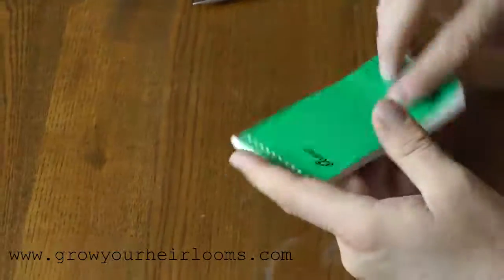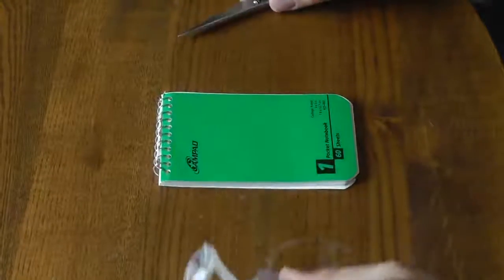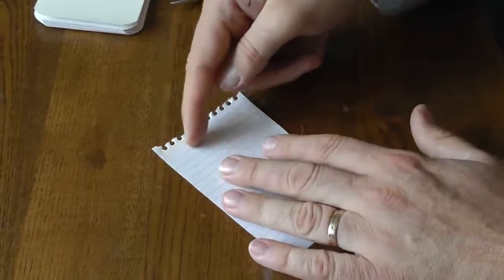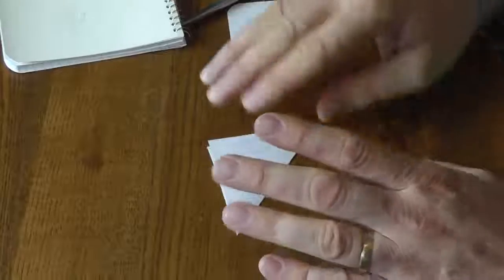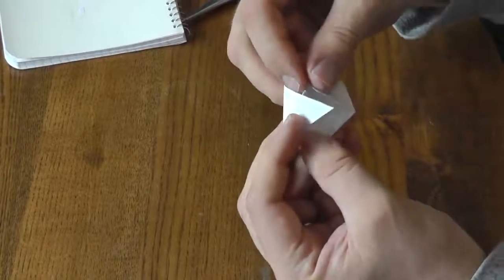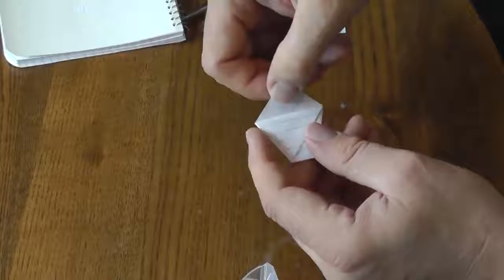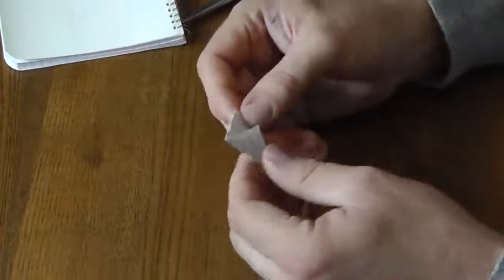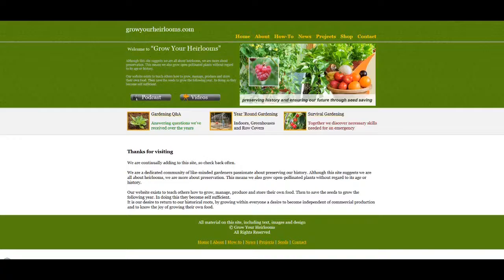Make Your Own Seed Envelopes For Cheap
In this video, I will show you how I make quick and easy seed envelopes to use if you're out and about and need to store your seeds. They are also good for giving to others.